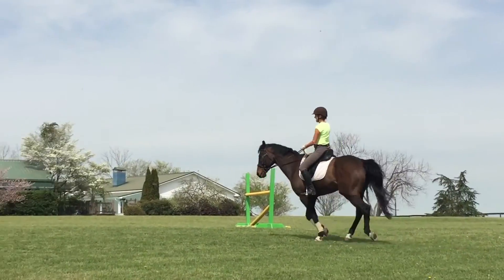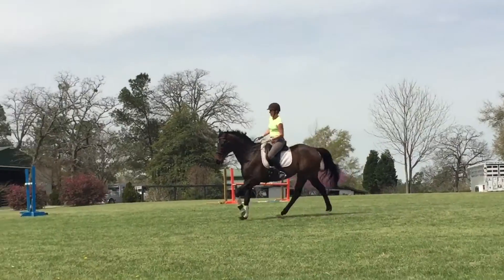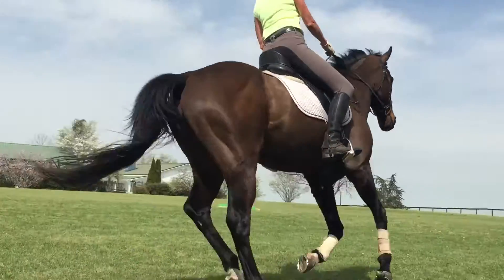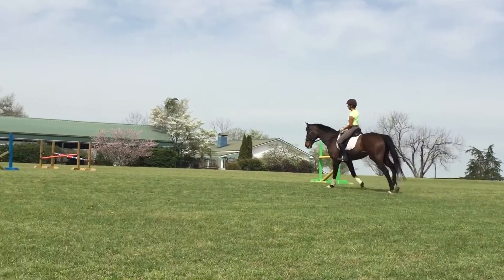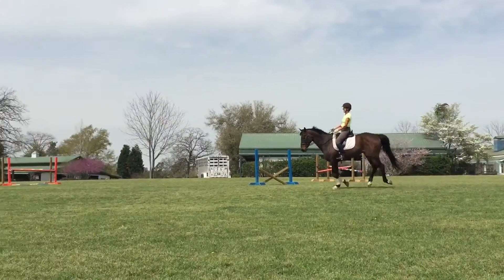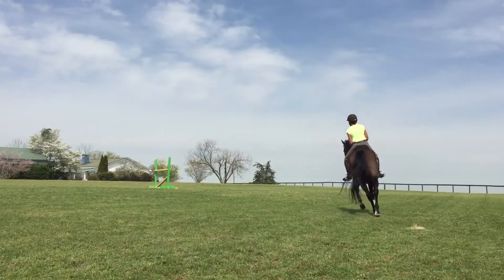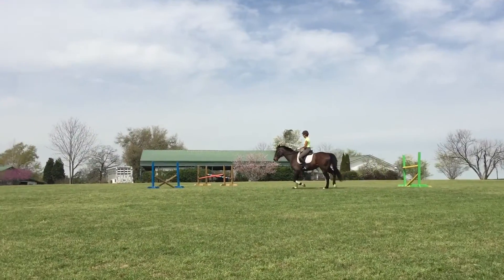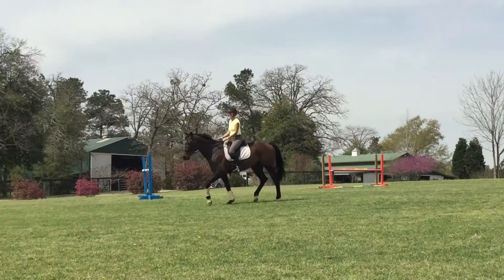Mom and Willie - March 2016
My mom gets a lesson on Willie with Allie Sacksen